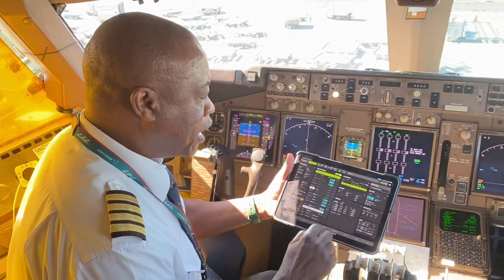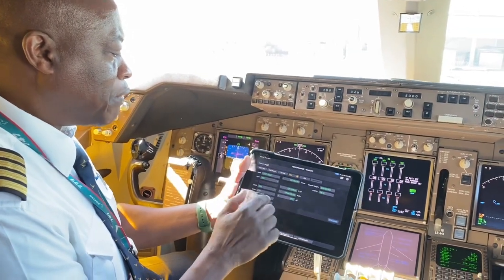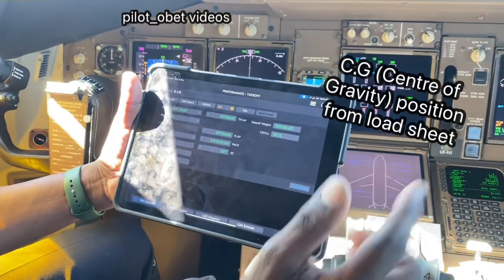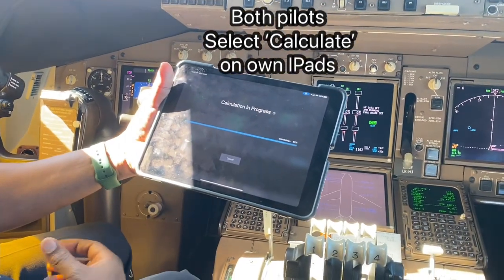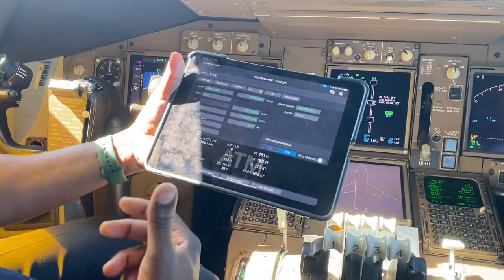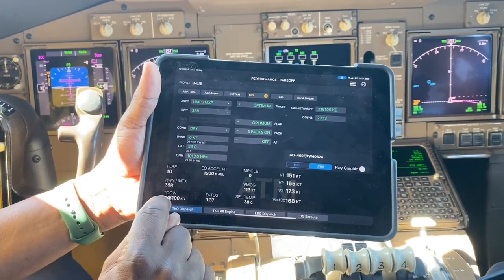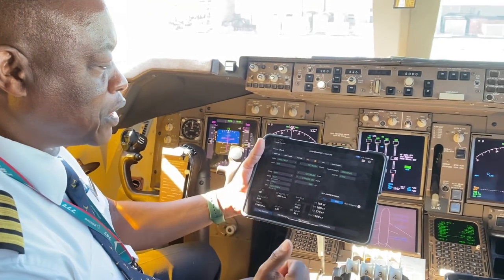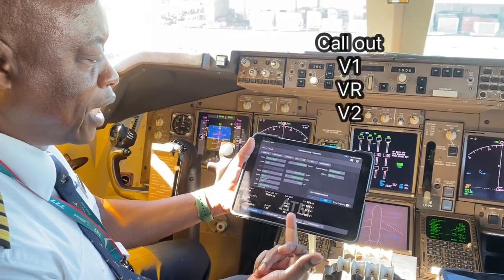Boeing 747-400ERF Takeoff speeds calculations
Hello, how do you do. Here is a snippet on the method we use to calculate our takeoff speeds. I starts with us receiving a flight plan through our EFB’s ( Electronic Flight Bag) on our individual iPads. The initial flight plan is issued with an estimated Zero Fuel Weight(ZFW). Closer to departure around about 1.5 hours or so before departure, we are given a more accurate ZFW in order for us to calculate required fuel.(This is now done by flight planning department but also cross checked by pilots). An hour before departure we usually receive a Final Zero Fuel weight from Load control. We then use the EFB dashboard to enter this data to obtain a takeoff weight. This data is done independently by each pilot to allow for data cross check/verification. If there is a discrepancy then it would have to be resolved. (The old school way of adding ZFW to the Final Fuel load on a piece of paper or calculator to calculate weight is still not uncommon with some pilots as well😀.)
Other information used is the weather data as in Wind/Temperature/QNH and also any deferred defect that may affect takeoff performance.
Anyway- have a watch and it will give you an idea of how we work out speeds. If all iPads failed, we have to get data printed via flight plan office to aircraft.